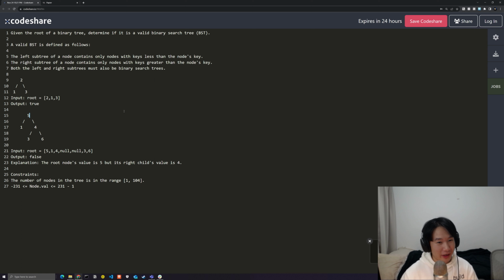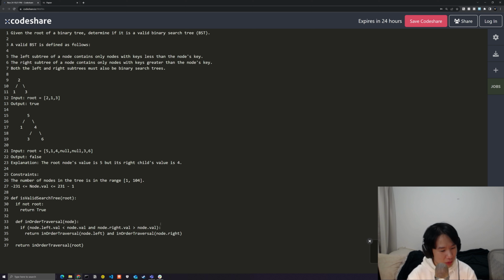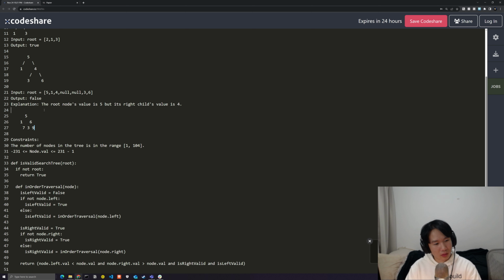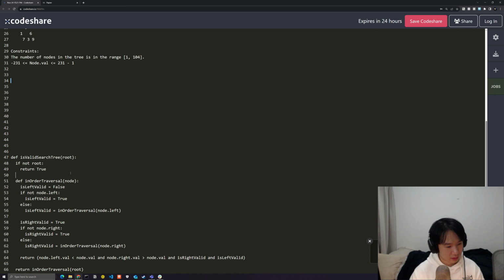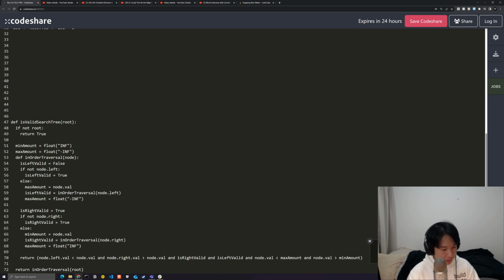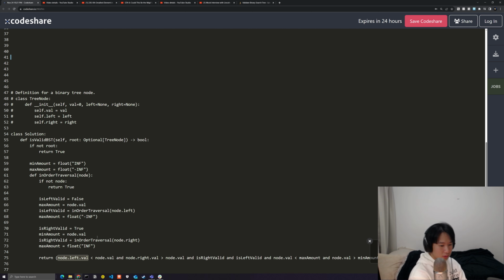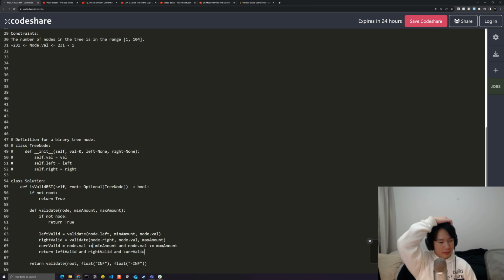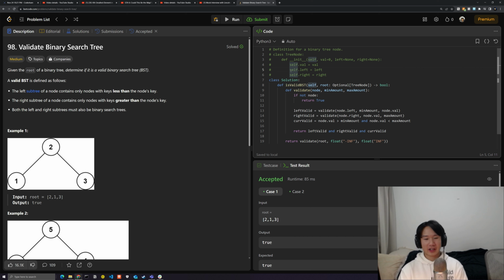Interviewed by Lincoln- Validate BST, O(n) time O(n) space